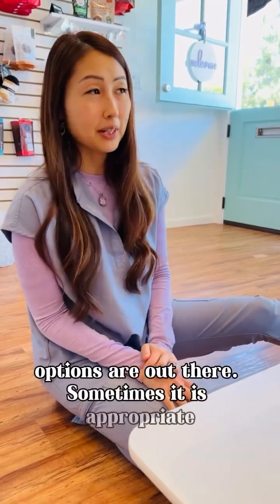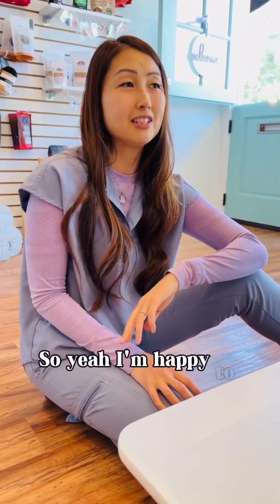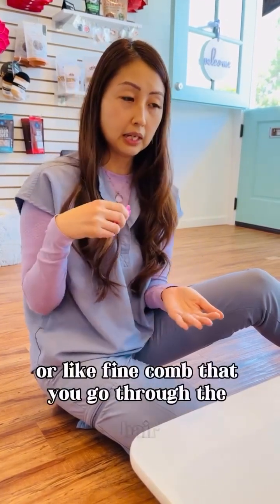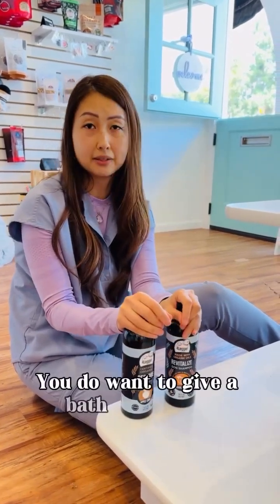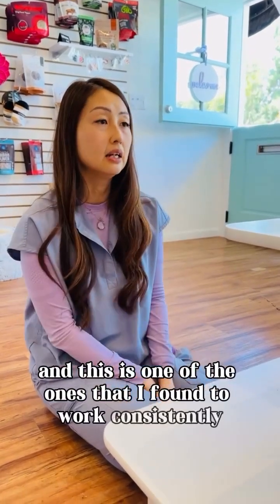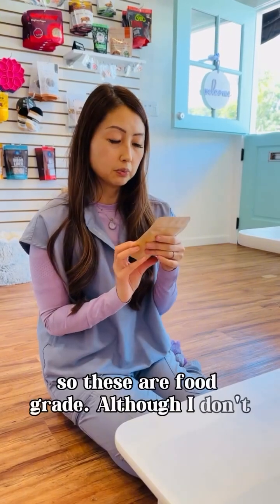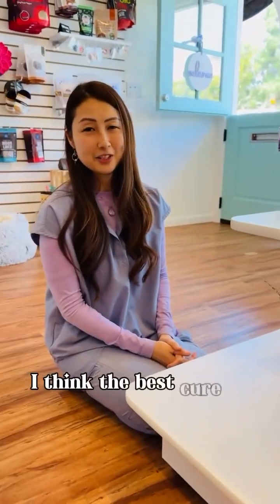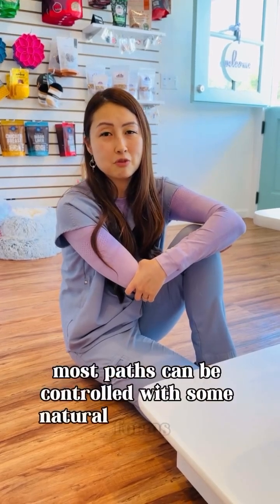Natural Flea Control For Pets by Holistic Vet, Dr. Lily Chen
Dr. Lily shares her top natural flea control products and recommendations to keep your pets safe and comfortable. Watch now to discover effective, pet-friendly solutions for a flea-free home! 🌿

Would you like more recommendations and information?

About Us

❤️ Heart-centered, 🦄Unicorn-spirited, Integrative Veterinary Care. Reimagine what veterinary care can be for you and your pet 🐈🐕